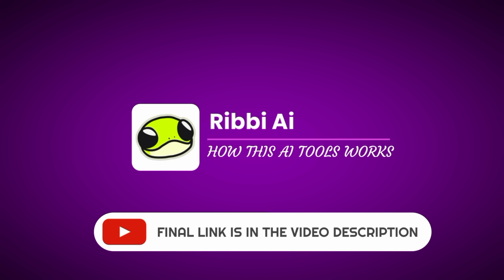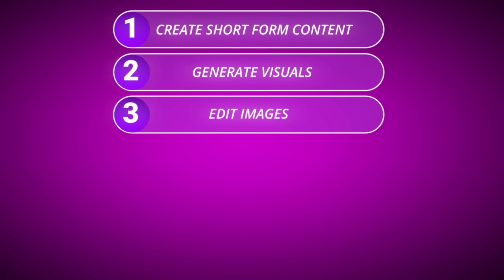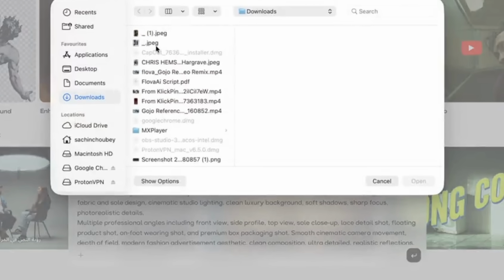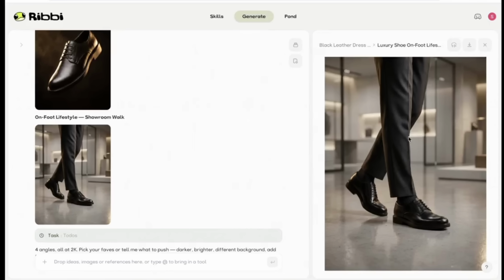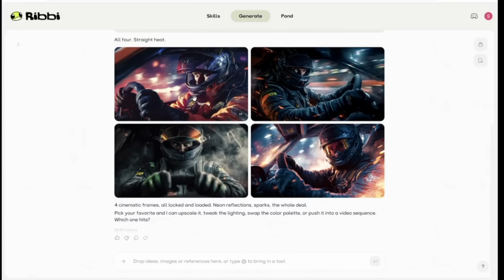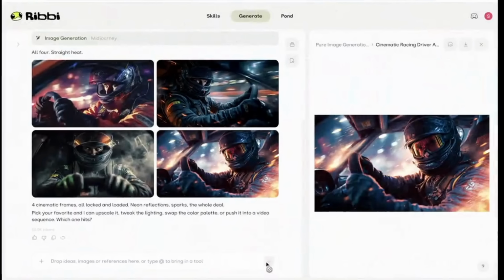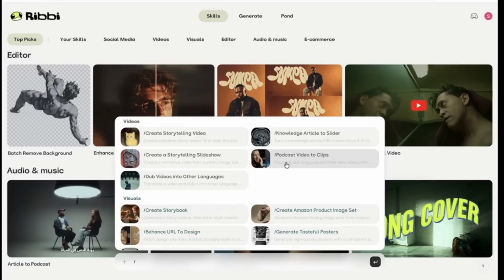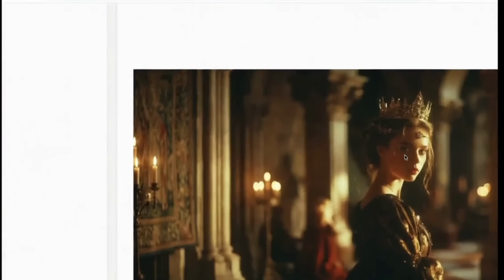This AI Tool Creates Images, Videos & Viral Content in One Click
Creating content normally takes a lot of time — writing ideas, designing visuals, generating videos, editing images, creating social media posts, making music, and managing different tools for every single task.

In this video, I’m testing Ribbi AI, an all-in-one AI content creation platform that helps you generate images, videos, viral clips, posters, music, podcasts, social media content, and even reusable custom Skills from one simple dashboard.

I’ll show you how Ribbi AI works step by step, starting from the dashboard, where you can explore different categories like Social Media, Videos, Visuals, Editors, AI Audio & Music, and E-commerce. Then I’ll test some of its most useful features, including poster generation, image generation, image-to-video creation, podcast-to-viral-clips, image resizing, and custom Skill creation.

One of the most powerful parts of Ribbi AI is the Custom Skills feature. After creating a workflow, you can save it as your own Skill and reuse the same process again with just one click. You can even share that Skill link with others, so they can generate the same style of content using your exact workflow.

In this video, you’ll learn:

How to use Ribbi AI
How to create posters with AI
How to generate cinematic images with AI
How to turn images into videos
How to create reusable custom Skills
How to share a Ribbi Skill Link
How to generate viral-ready content faster
How to use AI tools for social media, videos, visuals, and audio

Whether you’re a content creator, YouTuber, marketer, designer, business owner, or someone who wants to create content faster using AI, Ribbi AI gives you a simple way to turn ideas into professional content within minutes.

Also, I have 10 exclusive invite codes, and each code gives $10 in free credits.